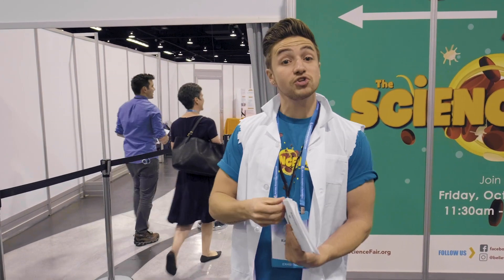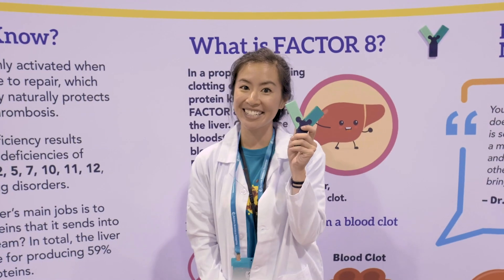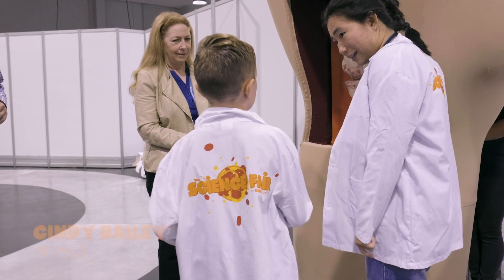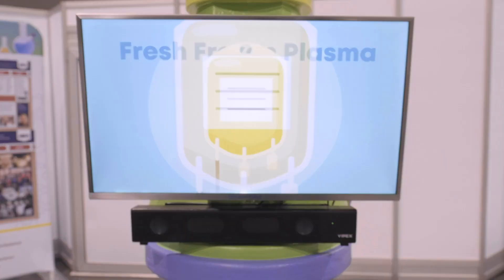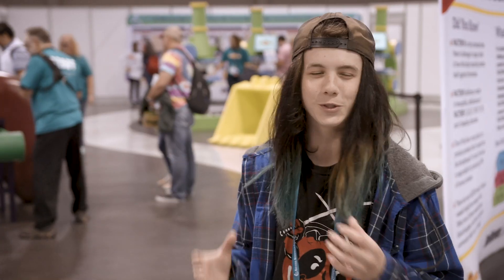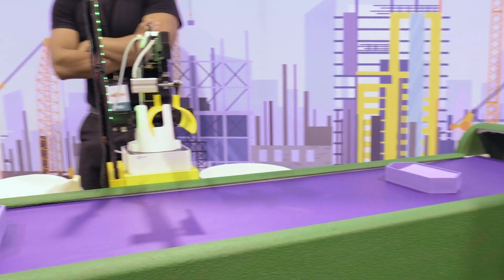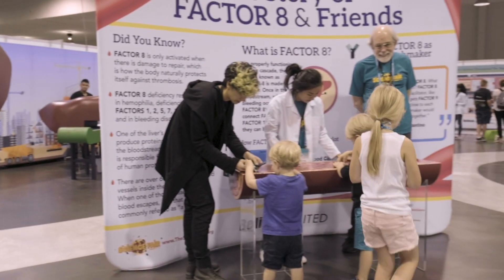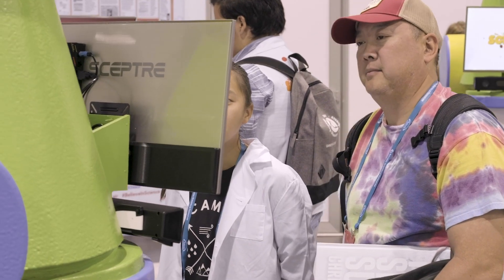Science Fair 2019 - Wrap Video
Our inaugural Science Fair, held at the 2019 National Hemophilia Foundation's Bleeding Disorders Conference was a success! See highlights from the event in this video.